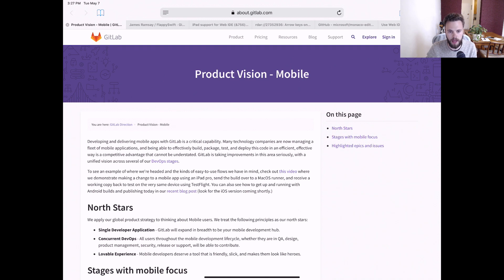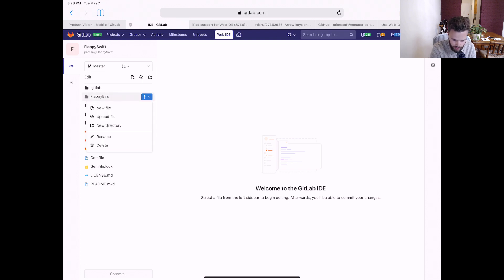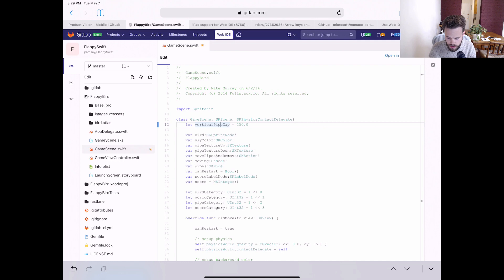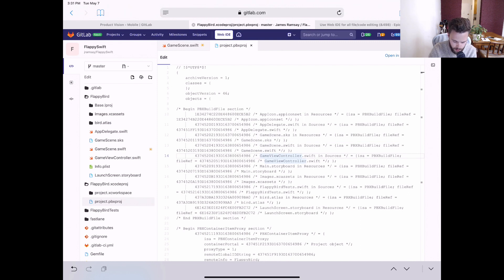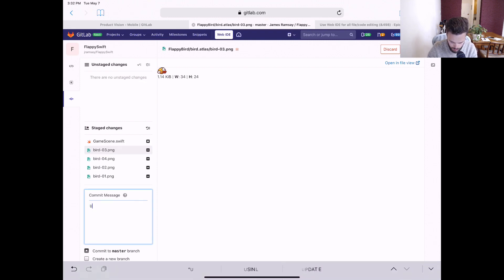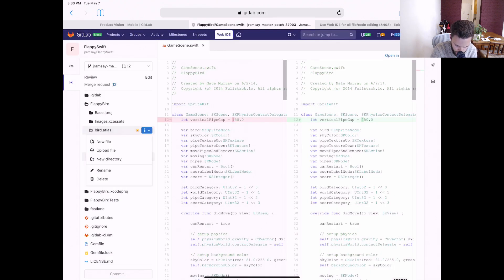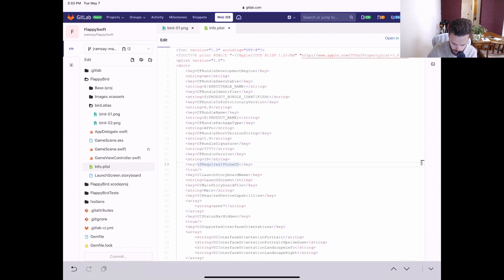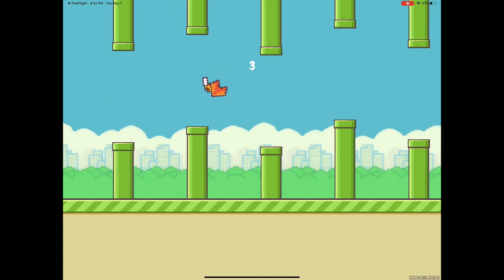iOS development using the Web IDE on an iPad